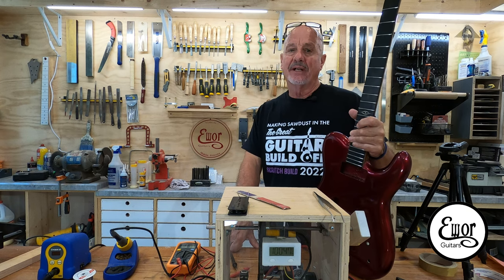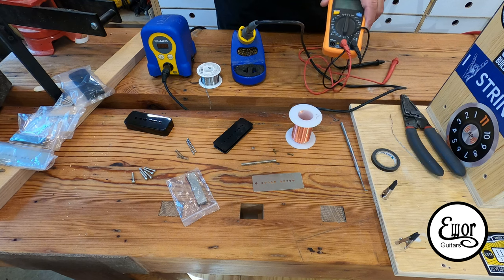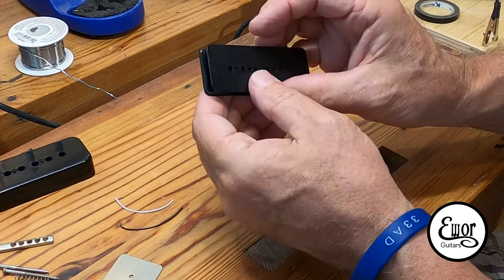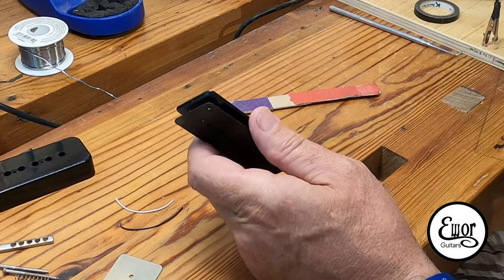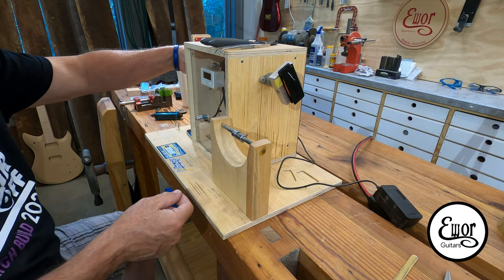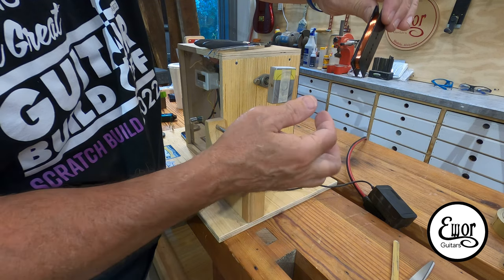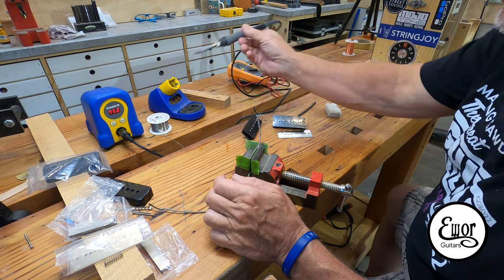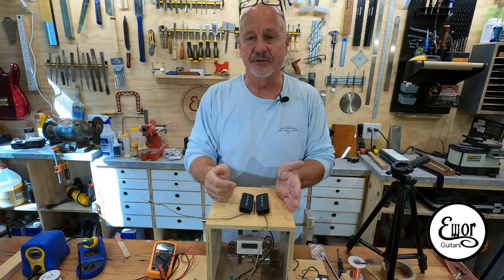How to Make your own P90 Pickups (stewmac kit)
In this video I am getting back on the Tele-ish guitar series I was working on before the GGBO 22 contest started. I will show you how I make P90 pickups